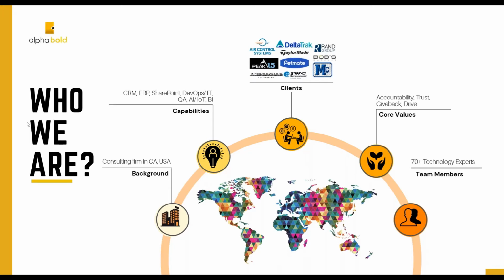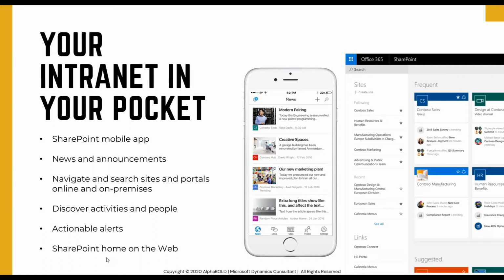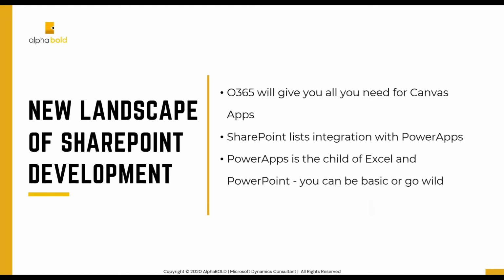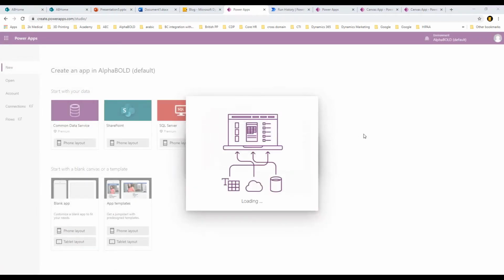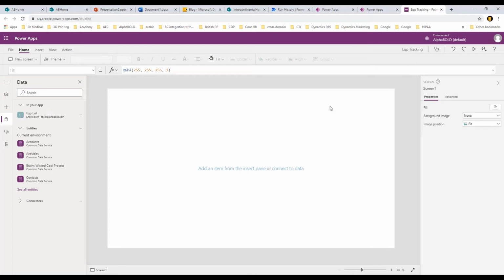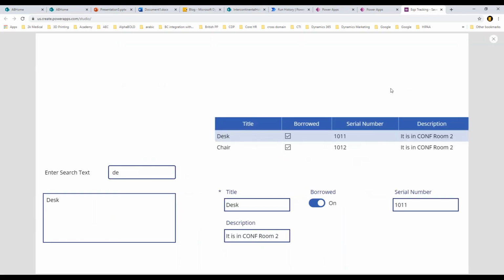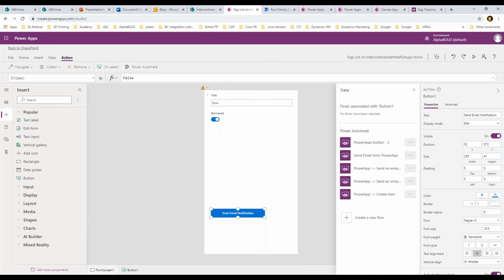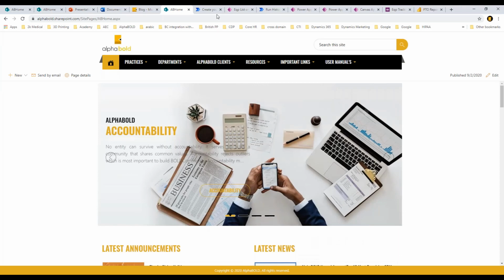Webinar: The Power-Eco System With SharePoint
Watch our webinar to learn how companies can use the Power Platform to connect with SharePoint and reduce the development cost of fetching data from SharePoint.